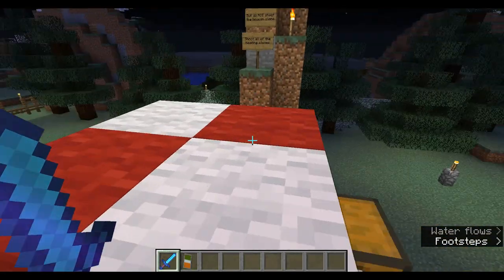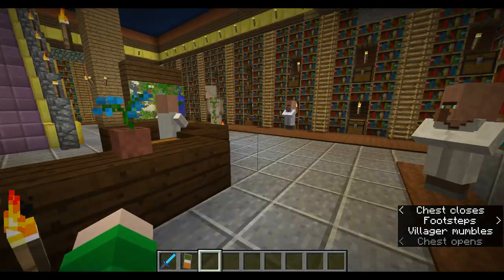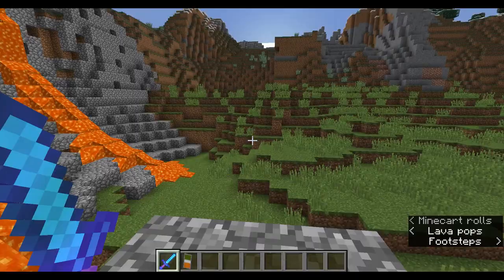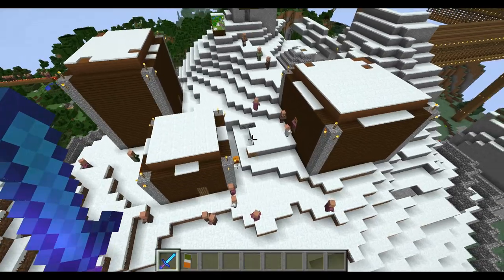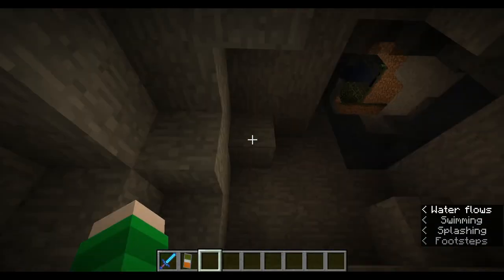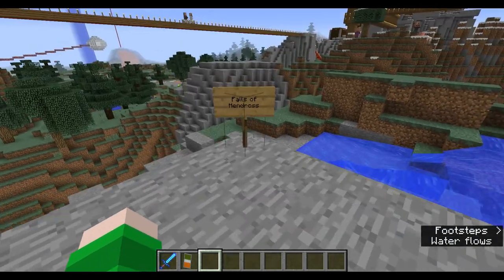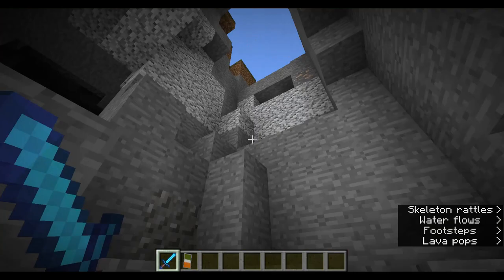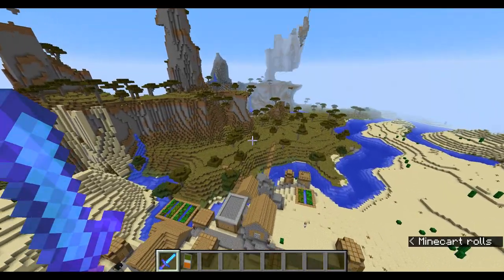Revisiting My Oldest Saved Minecraft World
This is a tour of my oldest saved Minecraft world, which is pretty much a bunch of builds spread around the place. I think some of it is pretty cool, though, so enjoy.

Wanna join any of my streams or videos? Join this!